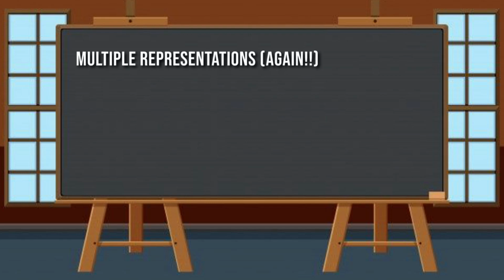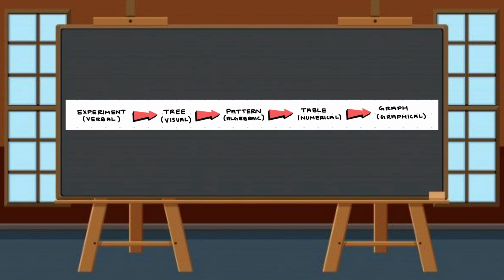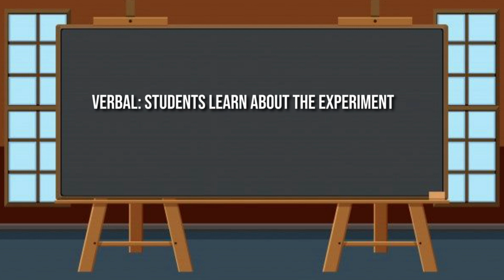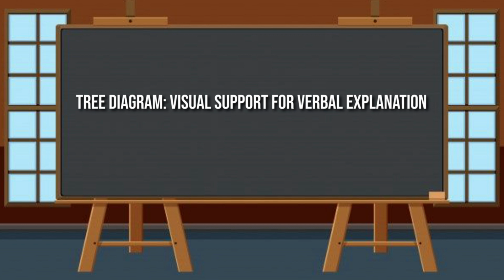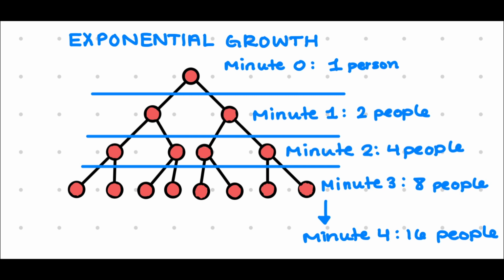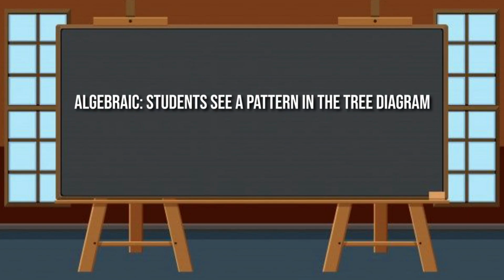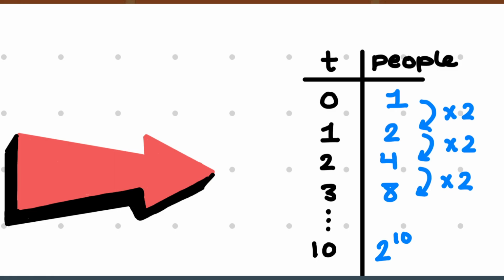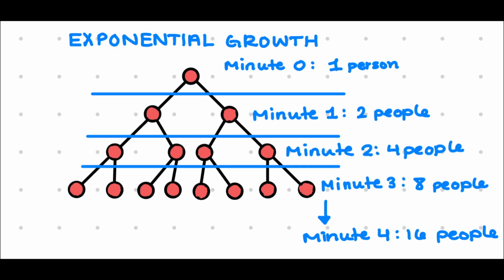Access: Multiple Modalities in function modeling (M5 - Social Networks)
Inspired by the VANG (Verbal-Algebraic-Numerical-Graphical) chart, this video offers MultipleRepresentations to teach students about ExponentialGrowth. Each representation builds off the previous one to illustrate exponential growth.